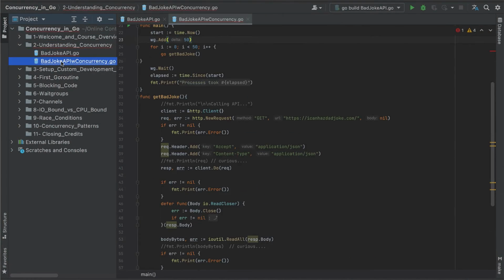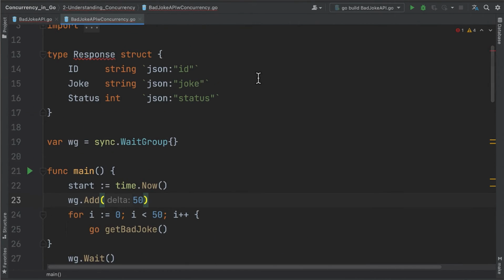Concurrency in Go (Golang) Udemy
This video is the intro for "Up and Running with Concurrency in Go" on Udemy.
This brand new course is designed for developers NEW to concurrency, especially in Golang, and provides them with the knowledge, practice, and sample code to implement concurrency in their own projects.